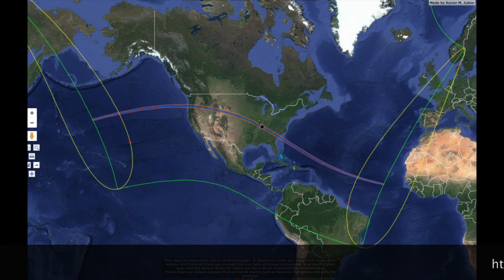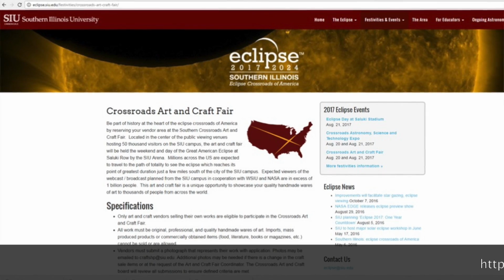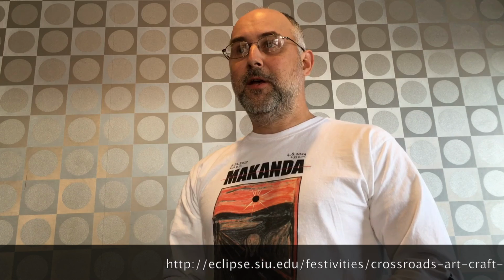Planning Eclipse Events - What you need to know!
On August 21st 2017, every state in the US will experience a solar eclipse. Bob Baer from SIU Carbondale fills us in on essentials for eclipse event planning. Have you thought about traffic signals, or street lights coming on automatically? Bob is here to help!